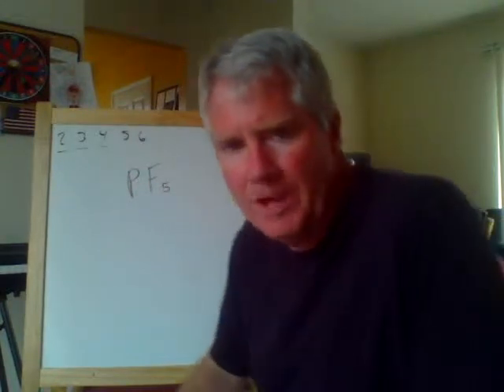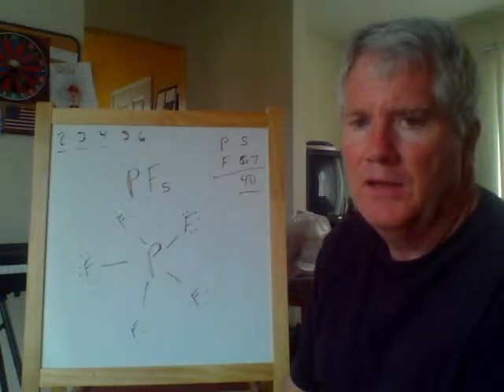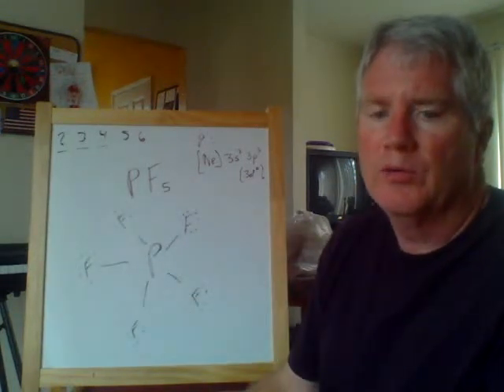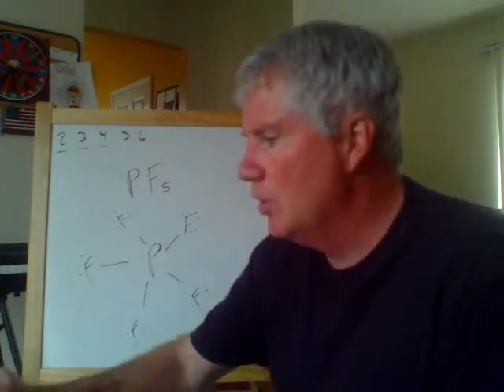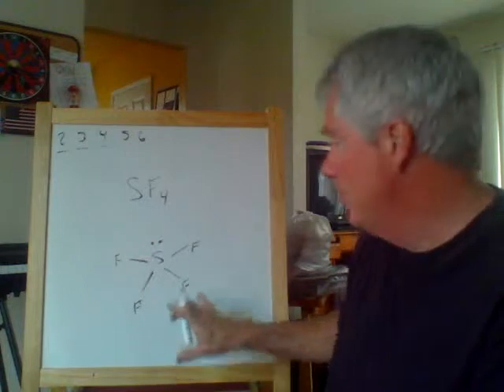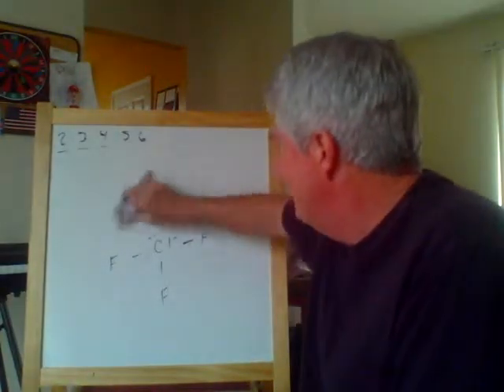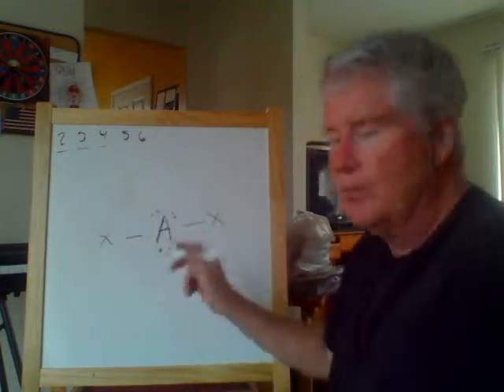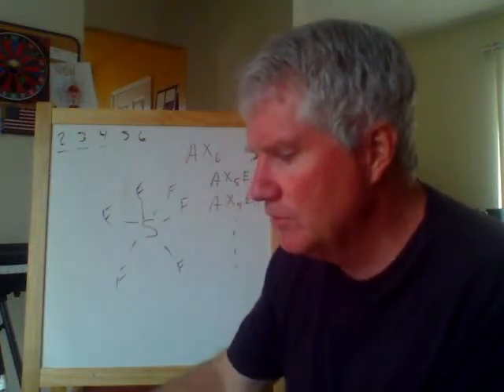Silberberg 10.9 - using VSEPR for molecular shapes with 5 and 6 electron groups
Discusses molecular shapes when central atom has 5 or 6 electron groups.